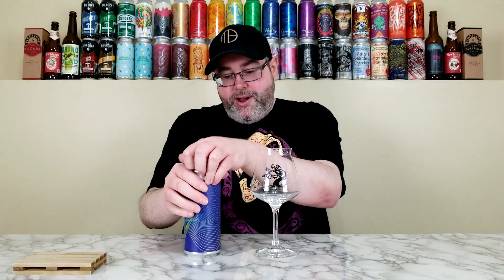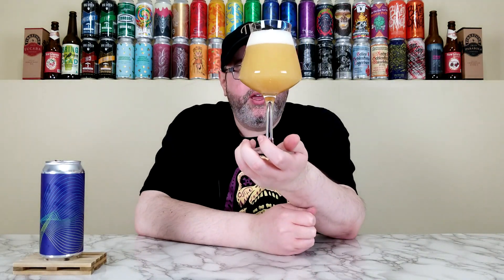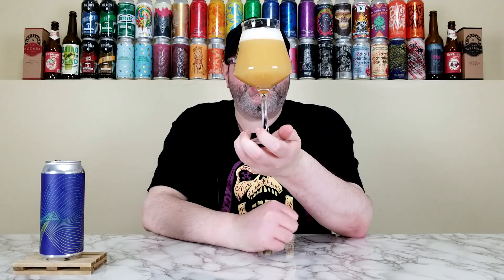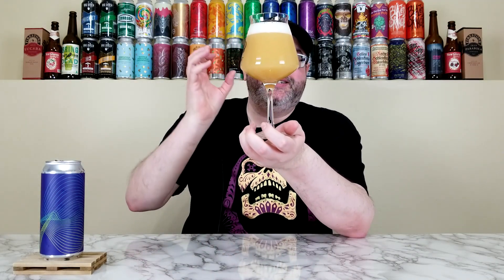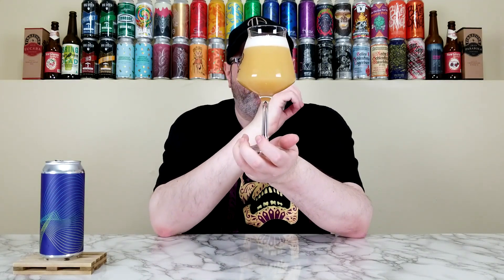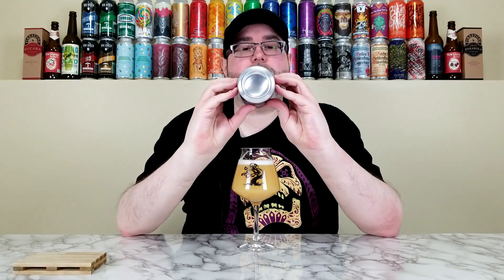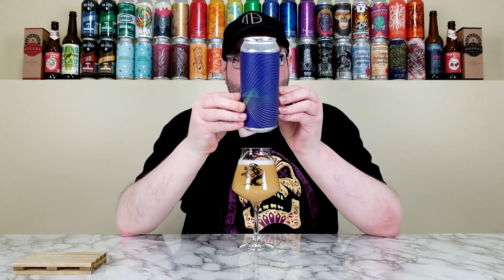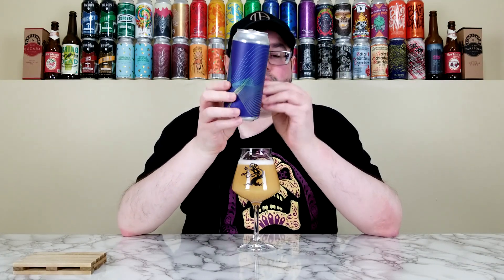Wavelength (Citra & Galaxy NEIPA) | New Park Brewing | Beer Review | #1689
In this review, I'm going to take a look at another beer from New Park Brewing, and it's their Wavelength.  This is an New England IPA that is brewed with Citra and Galaxy hops.  I've enjoyed the few beers I've had from New Park, and this sounds right in my wheelhouse, so let's see how it is!  I also want to give a huge thanks to my buddy, and viewer of the channel, Rick (@rickramer14), for this beer!

Link to Rick's Beer Mail:

- Courtesy of ... Rick | Beer Mail

Commercial Description:

Wavelength was brewed with Pilsner, white wheat malt, flaked wheat, and flaked oats.  Hopped with huge amounts of Citra and Galaxy.  Big flavors of fresh squeezed orange juice, pineapple, and passionfruit.

Pertinent Information:

Brewery - New Park Brewing (West Hartford, CT)
Beer - Wavelength
Style - New England IPA
ABV - 7.0%
IBU - N/A
Canned On Date - 02/01/23 (Approximately seven weeks old at the time of review)